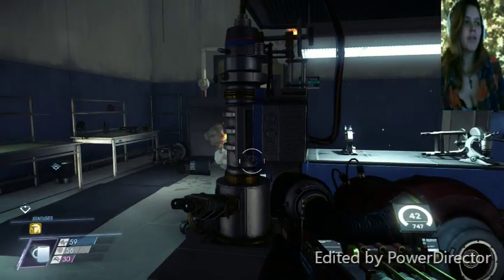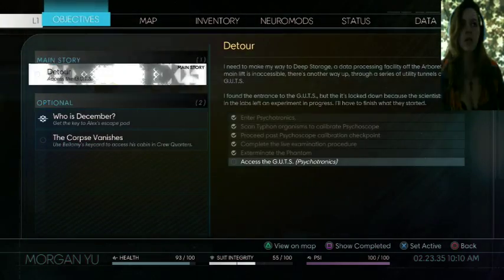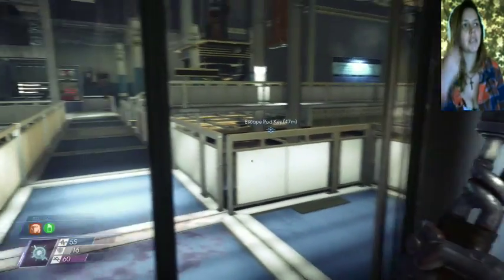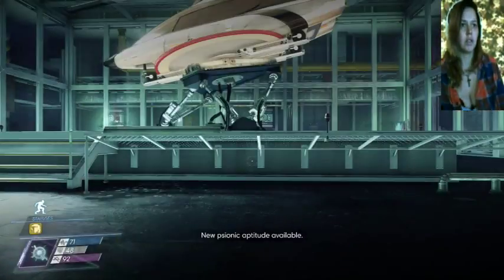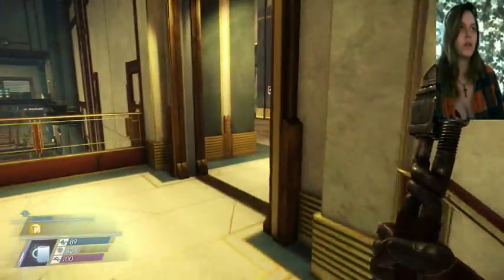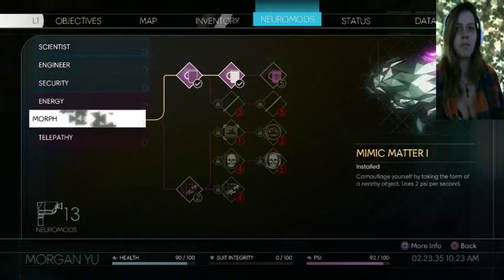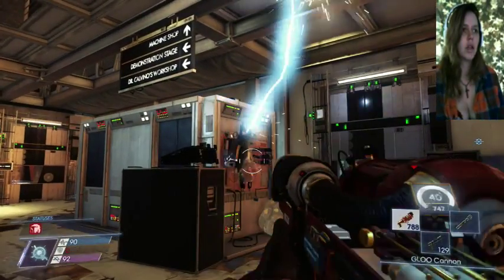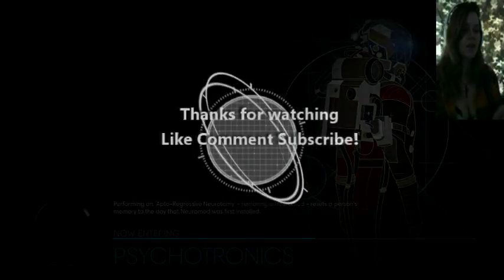Prey play through #2 - Electric Death!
Second play through video of Prey. Got some typhon mods and the scanning helmet.

Side note: Audio sync problem fixed Oh Joyous Day, Oh frabjous
day! Callooh Callay!